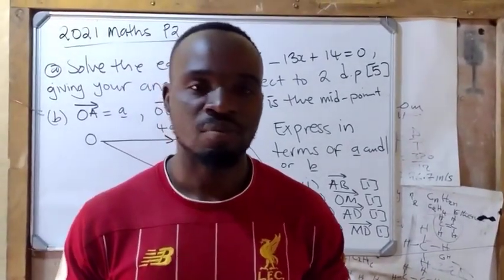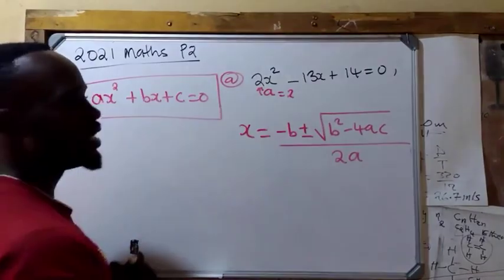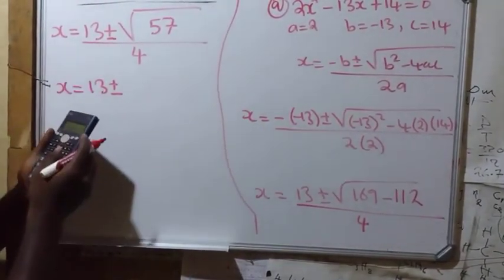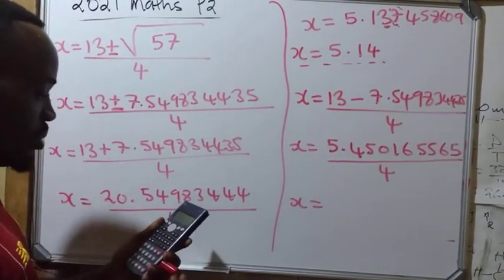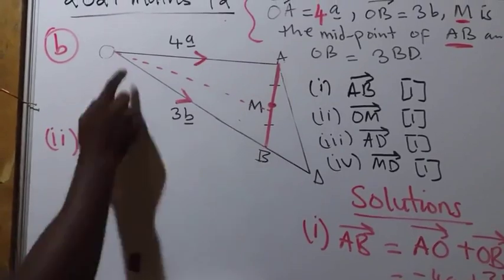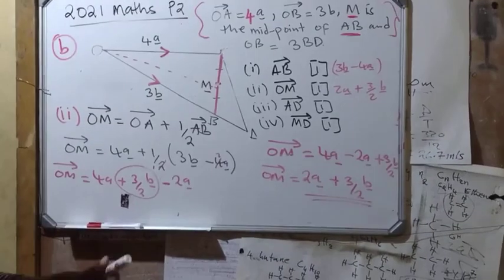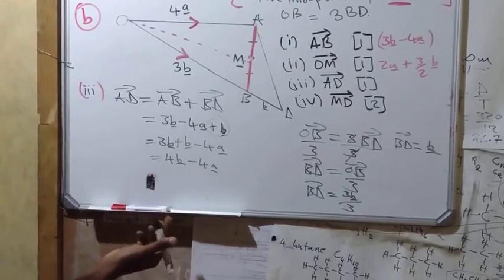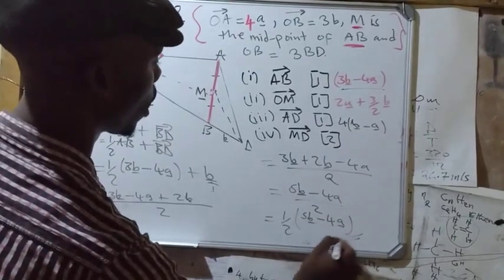Quadratic Equation and Vectors 2021 P2 internal.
Solving Quadratic equation and Vectors 2021 P2